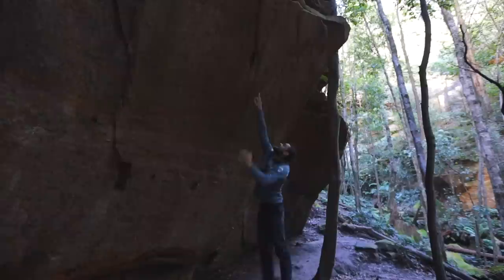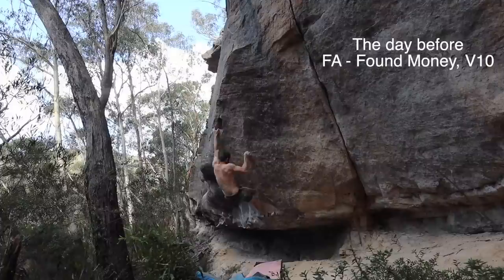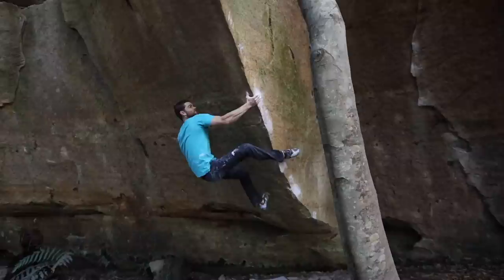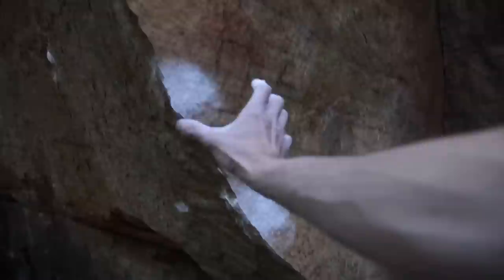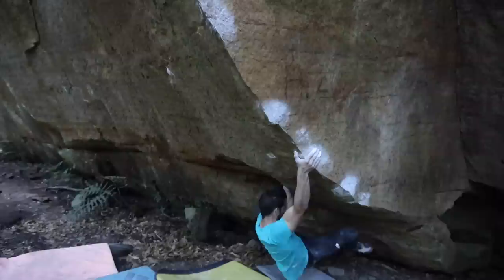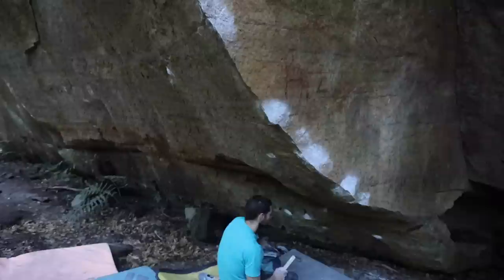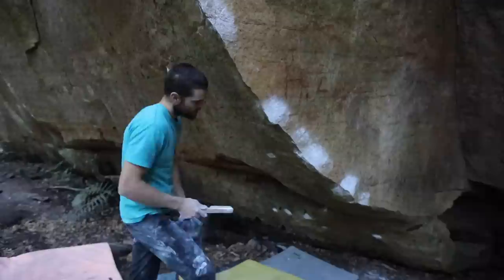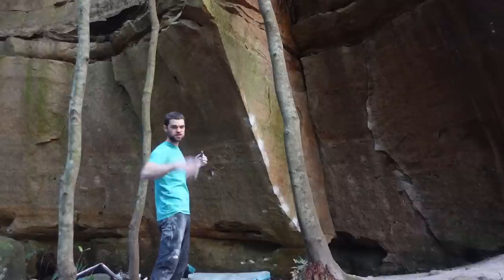Trying one of Australia's hardest (and best) boulder projects V14++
The book I love reading to my daughter

That was a fun session. It lit a fire under my butt to get back there soon and invest a little more time into it. I've been really enjoying getting into harder bouldering over the last couple years and this feels like it could be an awesome little pinnacle in that journey. Can't wait to sink my teeth in. Frothin'

Camera gear use:
Canon EOS R
Canon L 16-35mm
Rode Video Micro
Sony ZV1
GoPro Hero 8 black
GoPro hero 5 black
Gorilla pod 3k tripod
Gorilla pod 1k tripod
Manfrotto Compact Lightweight tripod

The North Face Australia
Tenaya
Black Diamond Australia
Clif Bar
Chalk Cartel
Awesome Woodys
Thrive Nutrition and Dietetics